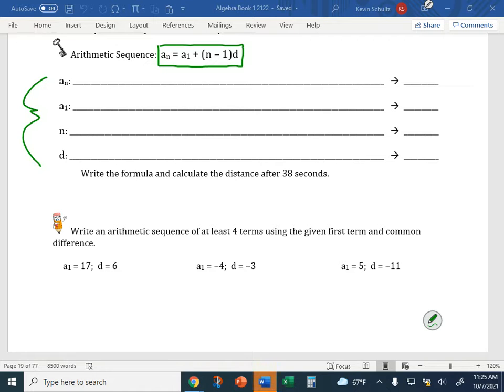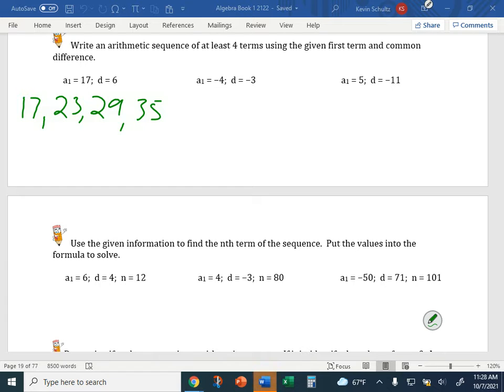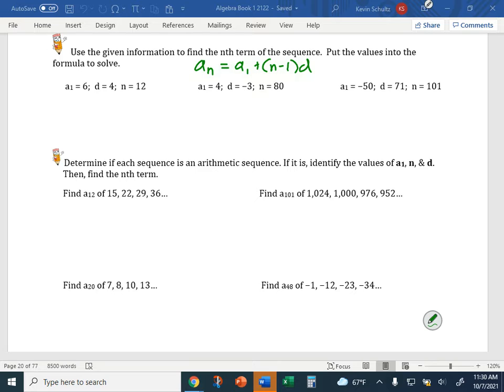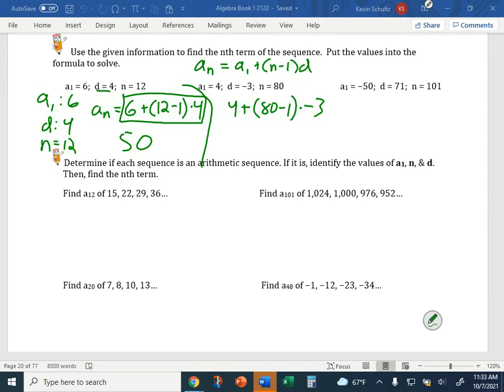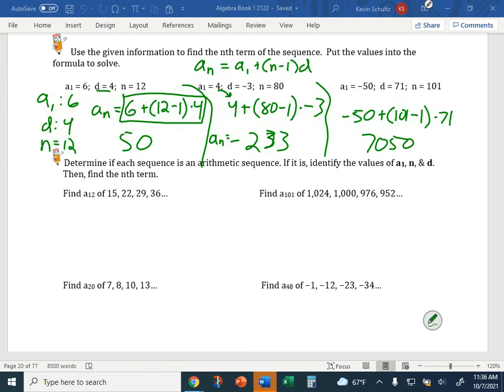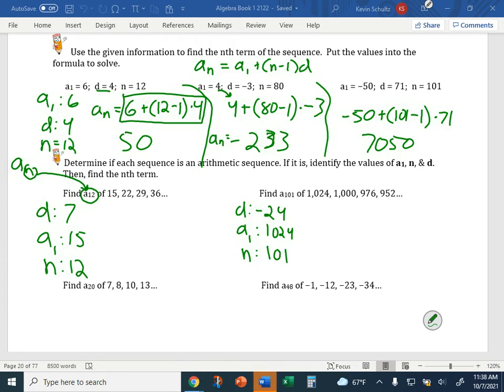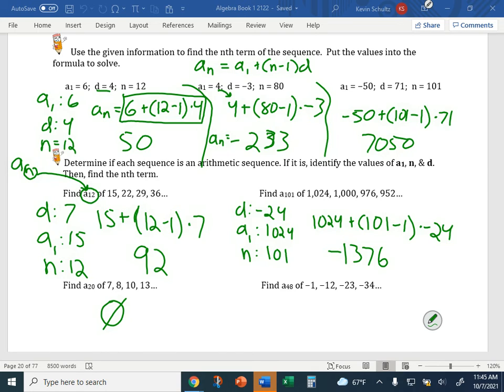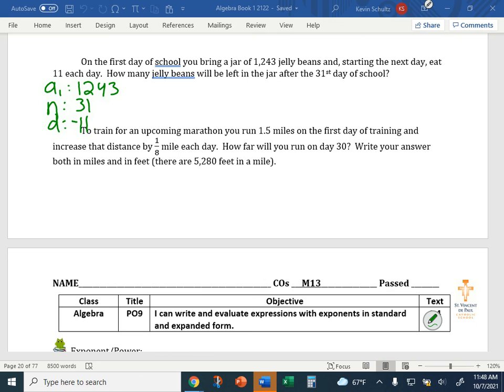Algebra 10/7/21 CO8...Arithmetic Sequence (Part 2)